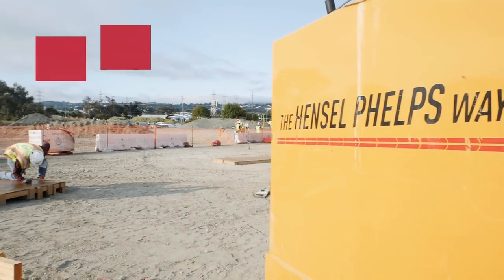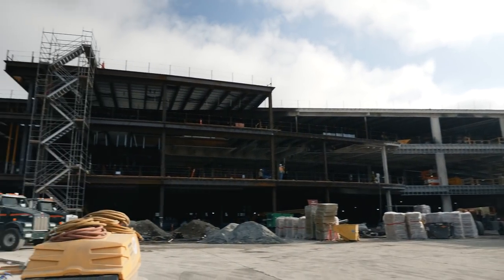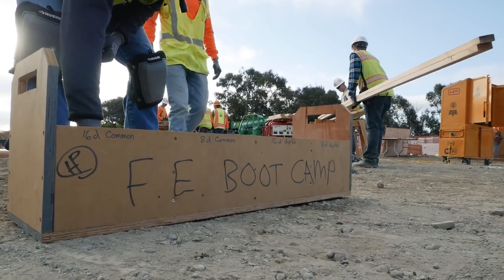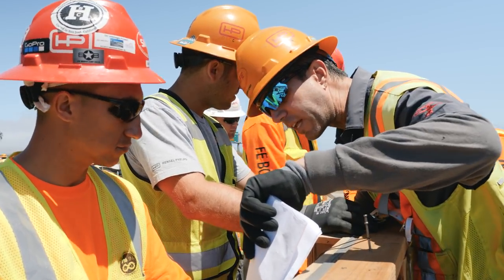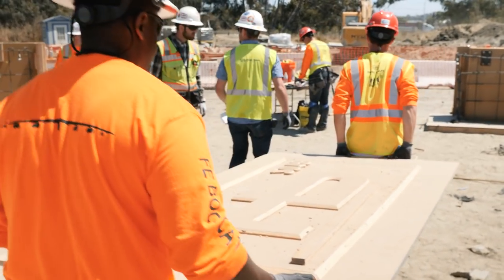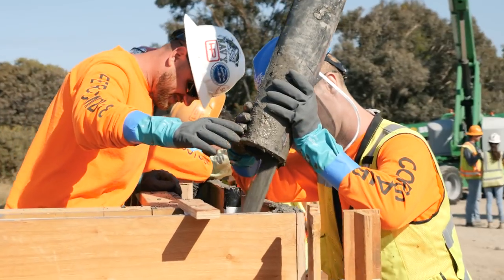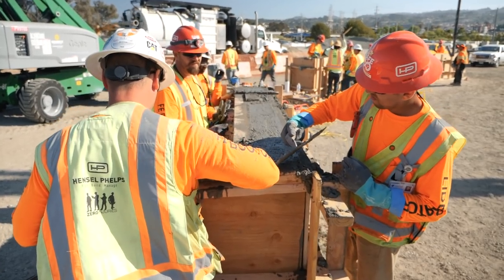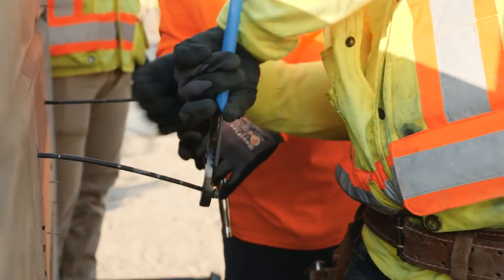2018 NorCal Field Engineer Bootcamp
The Fifth Annual NorCal Field Engineer Bootcamp was held in early August in the Aviador Lot across from our San Francisco International Airport Terminal 1 Center project. The 25 attendees were broken into five aviation-themed teams (F4U Corsair, P-51 Mustang, B-24 Liberator, B-52 Stratofortress, P-30 Lightning) that worked, in the classroom and in the field, learning skills they need to be a successful field engineer (FE) at Hensel Phelps. The teams then used those skills to layout and construct their own walls.